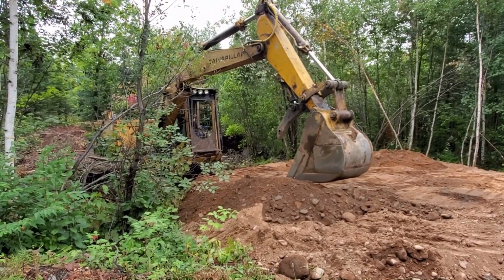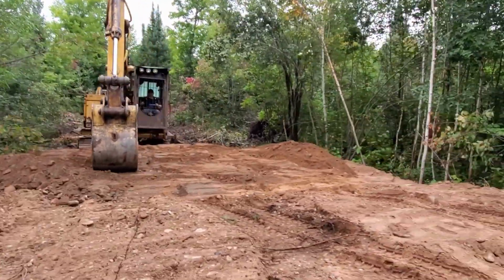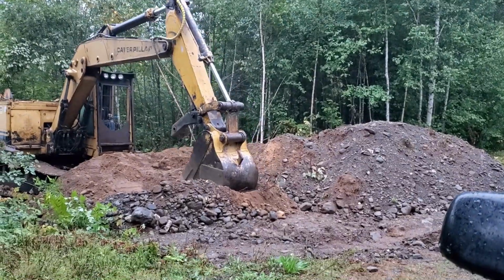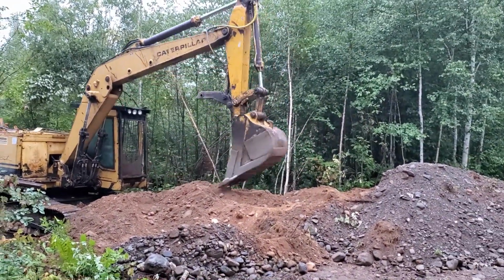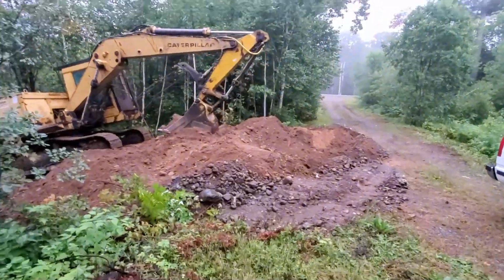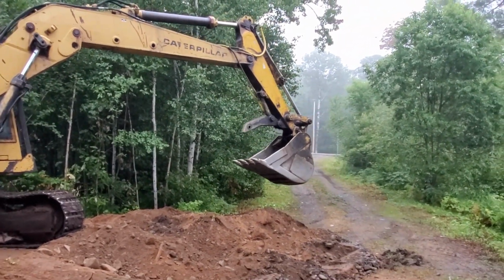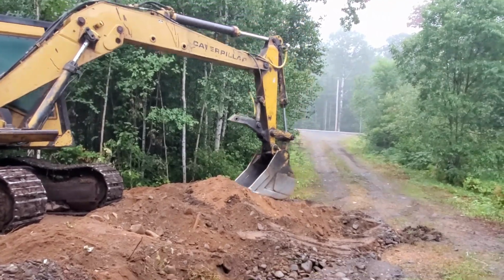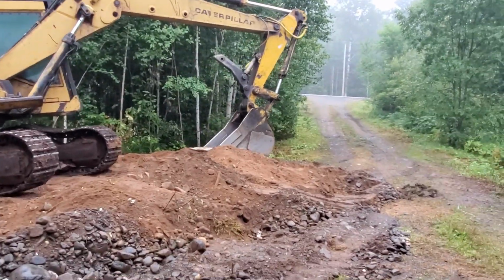Excavator spreading the driveway August 23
There are some things a person is better off using a contractor for.  This driveway has been one of those things. I have no skill to use an excavator.  Also, I don't own one, and renting one isn't cheap.  All-in-all, I would probably have spent more money putting in the driveway if I did the whole thing by myself.  I'm pretty excited to see things taking shape.